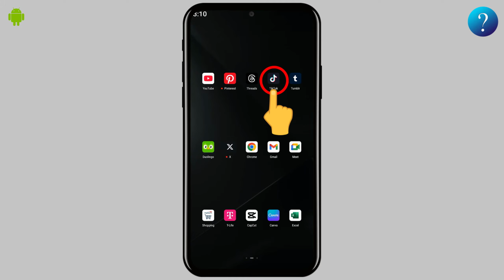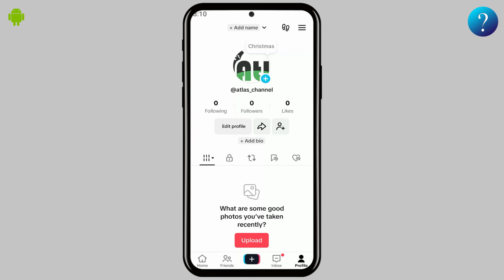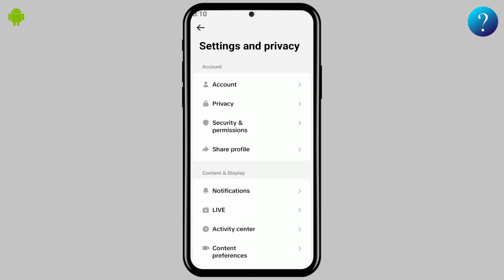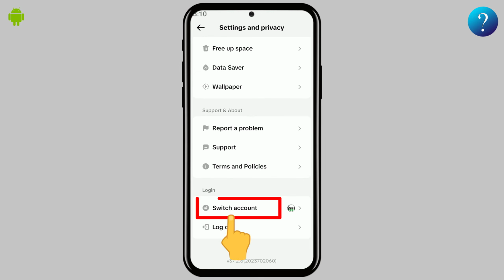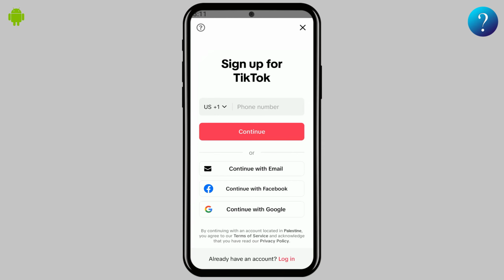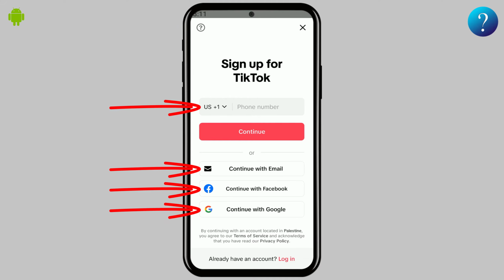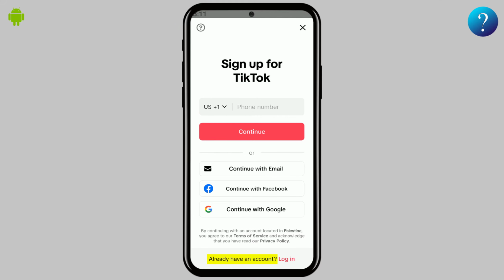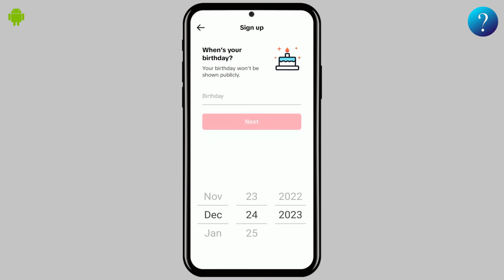How to create another tiktok account in the same phone - full guide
How to make another account on tiktok
In this video, we will talk about create another tiktok account in one phone full guide and how to add multiple accounts tiktok .
How to open another account on tiktok
How to make another tiktok account in phone
How to create another account in tiktok